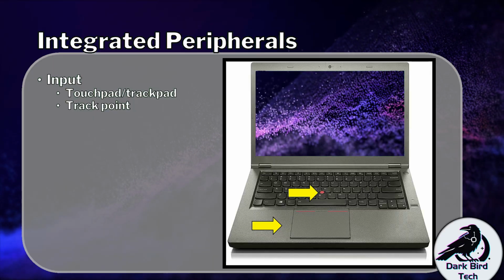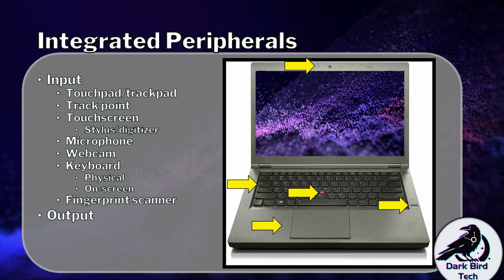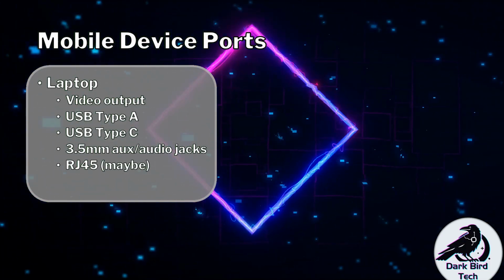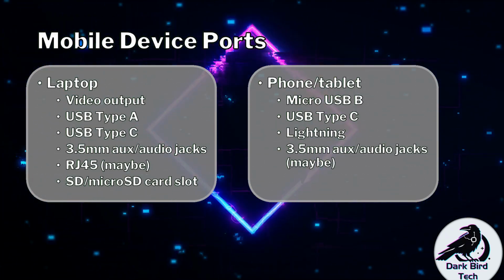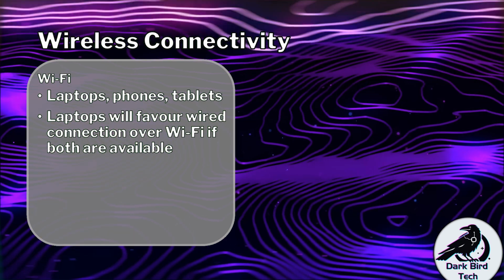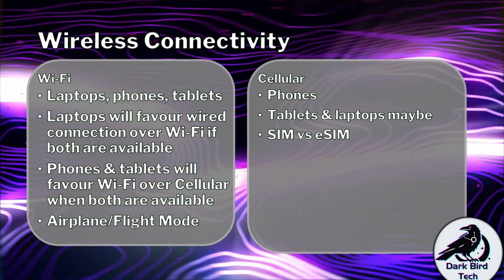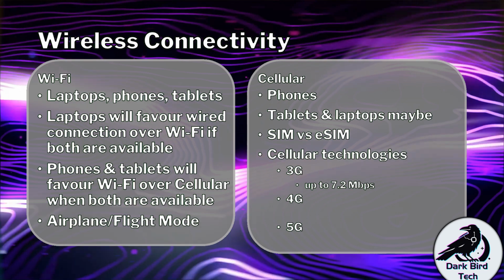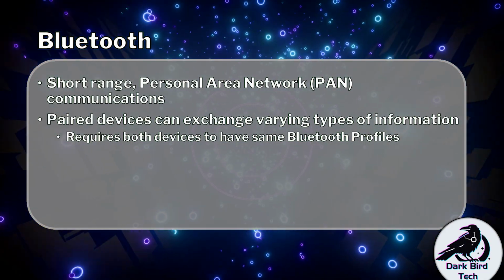Free CompTIA A+ Training - Module 9-A - Mobile Peripherals (Core 1 220-1201) (A+ Core 1 V15)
Module 9-A – Mobile Peripherals

Studying for the CompTIA A+ Core 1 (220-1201) exam? This video covers mobile device peripherals and wireless connectivity options—key knowledge for understanding how modern laptops, tablets, and smartphones connect, sync, and expand their capabilities.

What You’ll Learn:
- Overview of Integrated Peripherals on modern mobile devices
- Common Mobile Device Ports
- Differences between Docking Stations and Port Replicators
- Types of Wireless Connectivity used by mobile devices
- How Tethering & Hotspots work for sharing mobile data
- Understanding Bluetooth pairing, profiles, and use cases
- How NFC (Near Field Communication) enables mobile payments, pairing, and data transfer

Great for A+ candidates, help desk techs, and anyone wanting a strong foundation in mobile hardware and wireless communication.

If you are keen to join us on Discord, here is the link to the server

00:00 - Intro
00:18 - Integrated Peripherals
04:02 - Mobile Device Ports
06:46 - Docking Stations & Port Replicators
09:35 - Wireless Connectivity
14:24 - Tethering & Hotspots
15:09 - Bluetooth
16:53 - NFC
17:40 - Outro

This Free A+ series is intended to help you prepare for CompTIA A+™ Exams, whether it be before you attend training, study the textbook or attempt the exam.
BTC: bc1qm6hhms5zxz6qj5gfj9hmgm96s2phlnplnfjrss
ETH: 0x9950D1b21dCD8C6f21055cc947202c930EA00f09

CompTIA A+
2201201
2201202
220 1201
220 1202
CompTIA 220-1201
CompTIA 220-1202